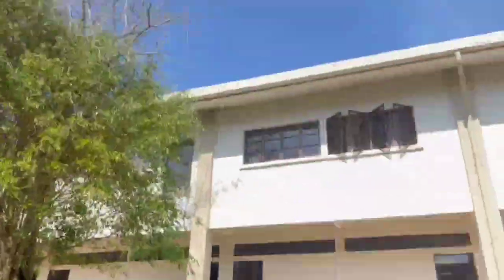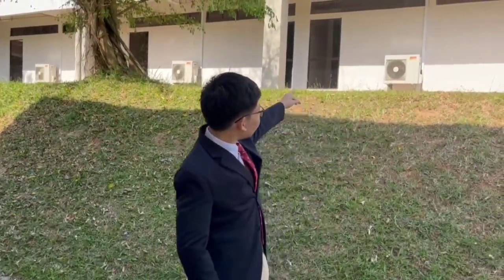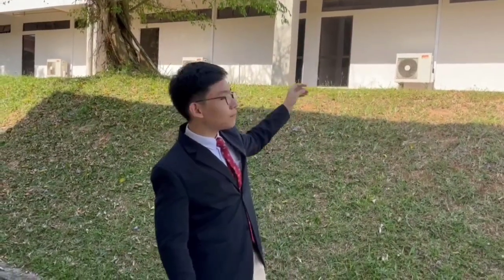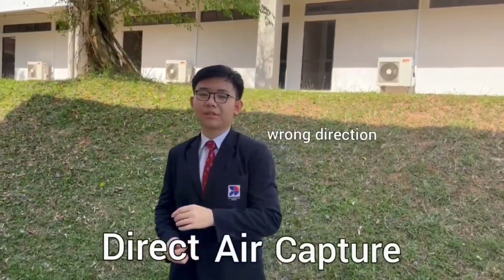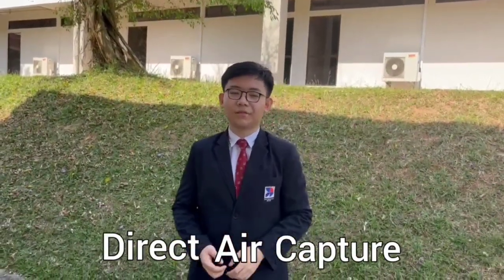NSC 2022 MELAKA T0212 KOLEJ YAYASAN SAAD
The Earth doesn't belong to us, we belong to the Earth.' This quote

states that we do not sustain Earth, but the planet is the one that

sustains us.

Yet, blinded by our greed, we have taken all of Earth’s resources,

leaving nothing but destruction behind. While we have inflicted

immeasurable damage to the planet, it isn't too late. Scientists

across the globe have utilized the latest technology to heal our

planet back to good condition.

For deforestation, reforestation drones can make tree planting

more efficient, along with Nucleario devices to protect tree

seedlings from harm.

Air pollution can be significantly reduced with Direct Air Capture

Technology, which captures carbon dioxide in our air to remove

excess carbon levels.

Lastly, interception systems created by The Ocean Cleanup can be

used to stop plastic that could kill marine wildlife from going into

the ocean.

With these inventions, we can fix what we've broken and ensure our

planet can sustain humanity's future generations.